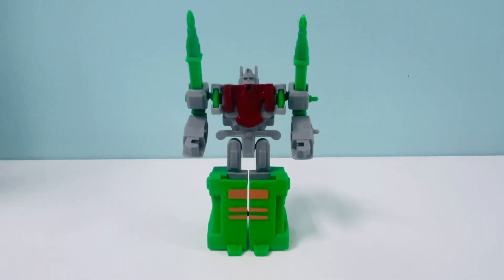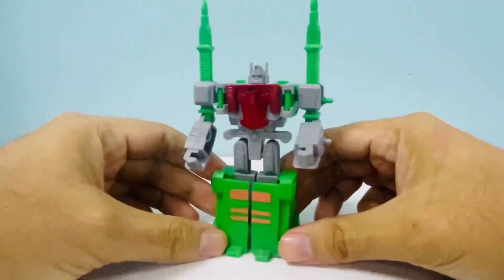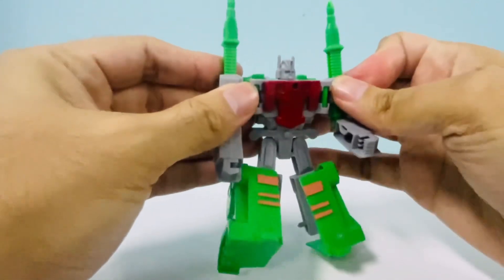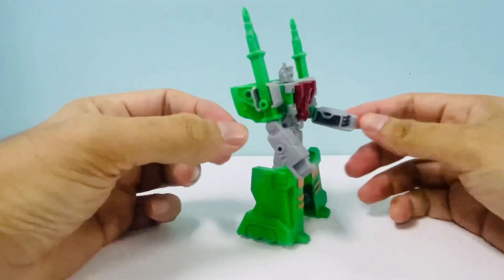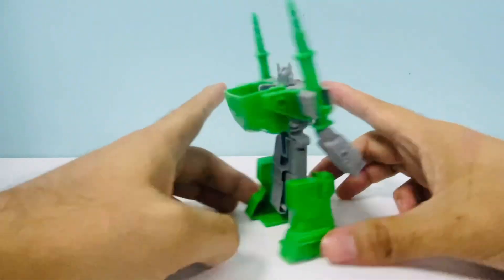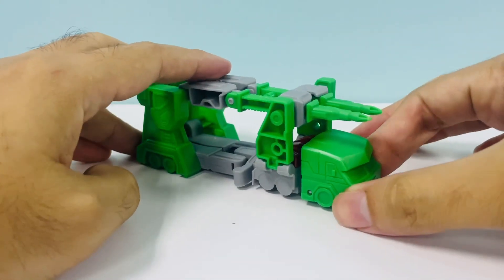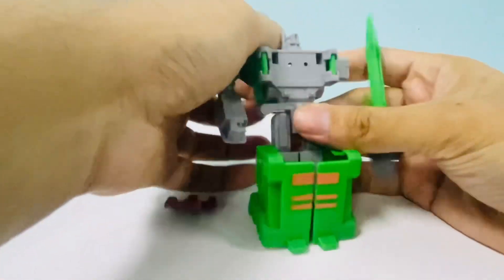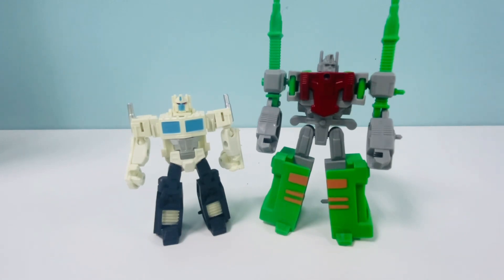SD Toys Ultra Magnus (Transformers Kabaya Gum) Super Robots KO knockoff bootleg review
This time we take a look at a KO of a fairly hard to find Ultra Magnus  gum toy.